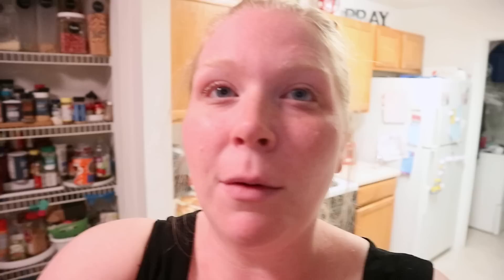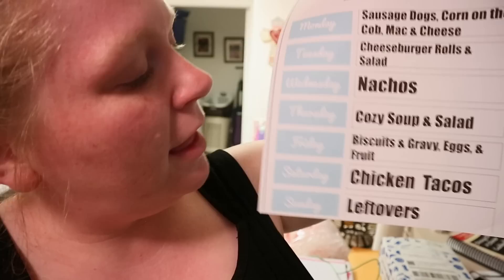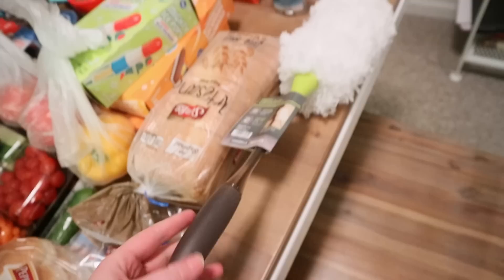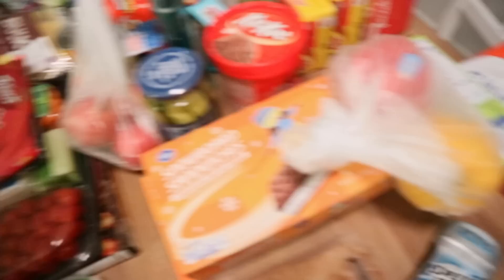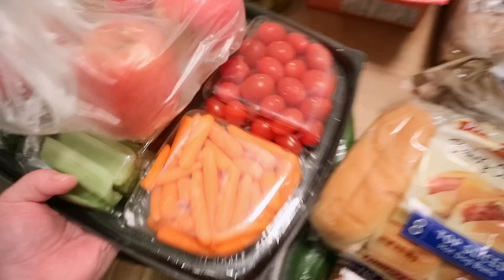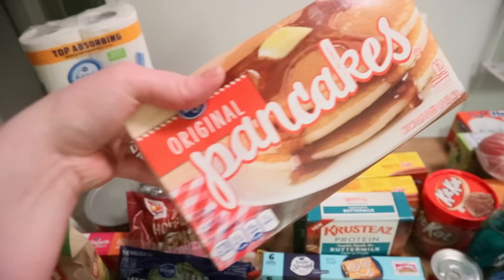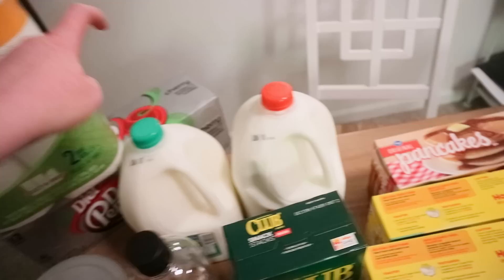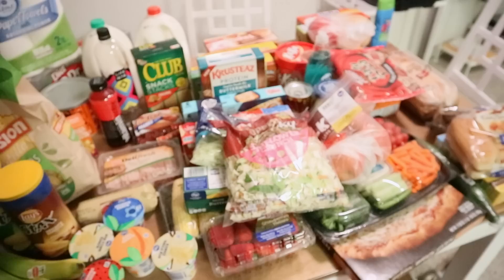Weekly Grocery Haul & Meal Plan | Kroger Haul (05.28.2018)